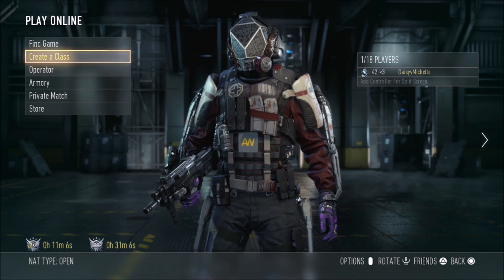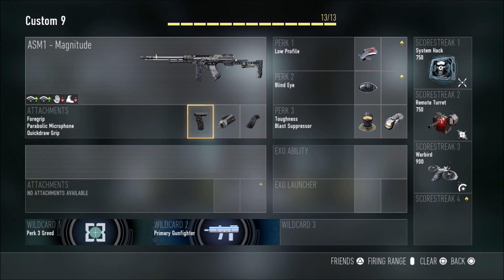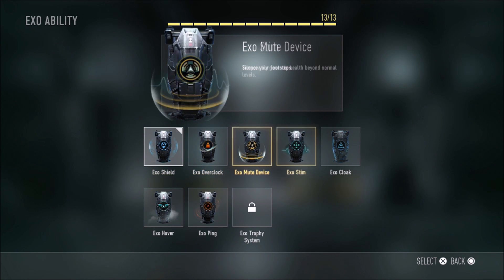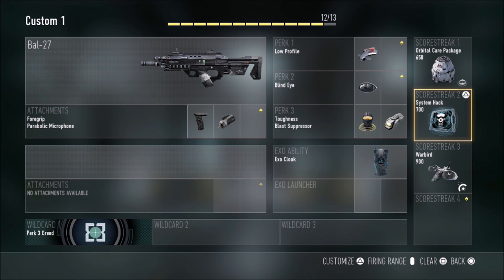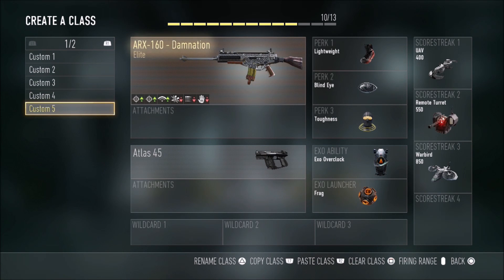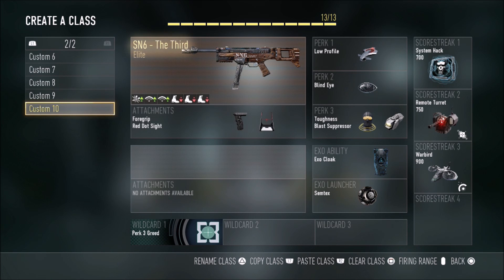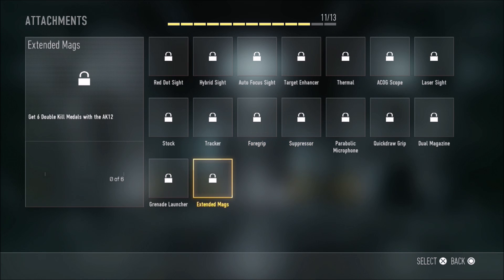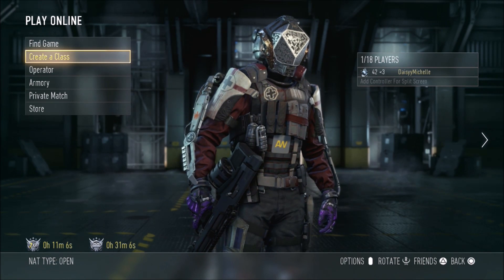Updated class setup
If you would like to donate to help me out with new equipment I would be very very grateful :)